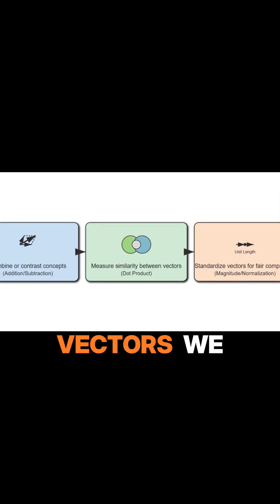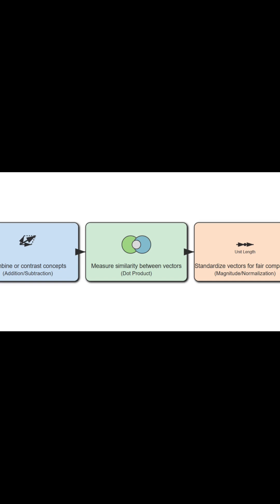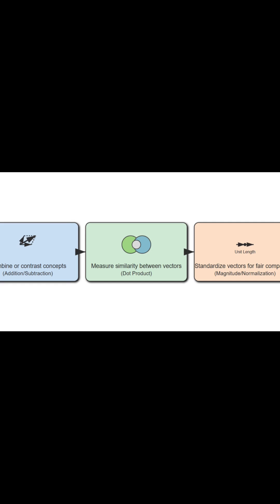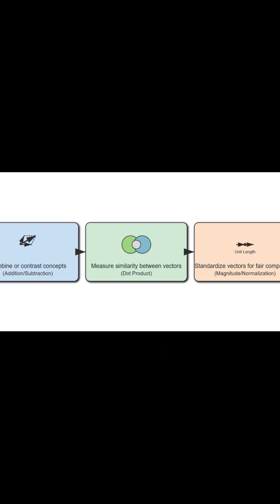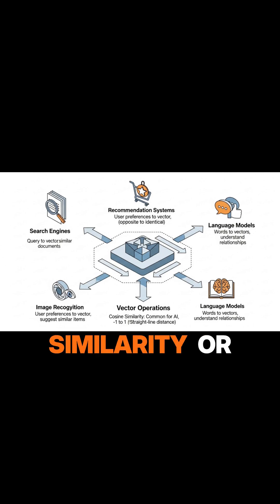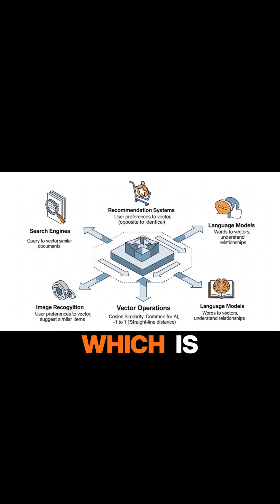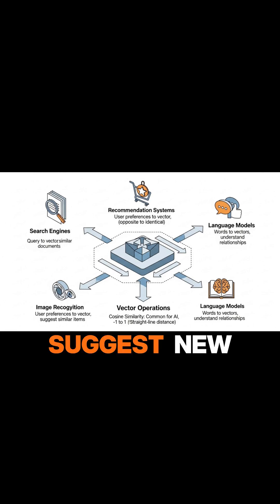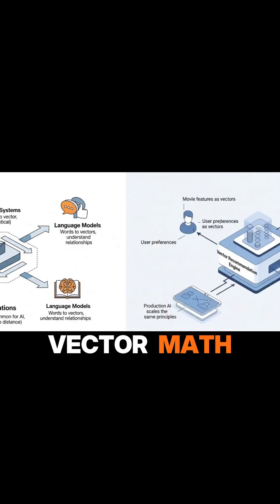Dot Product in AI — Explained Fast with Example | Vectors Made Simple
Learn how dot product works and why it's crucial in neural networks and AI. A quick and visual explanation for beginners and pros alike.